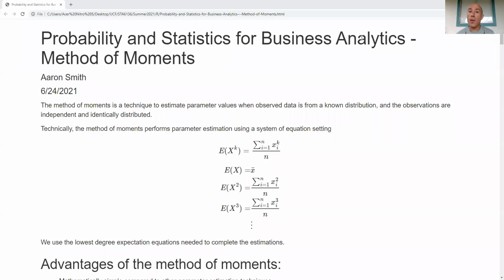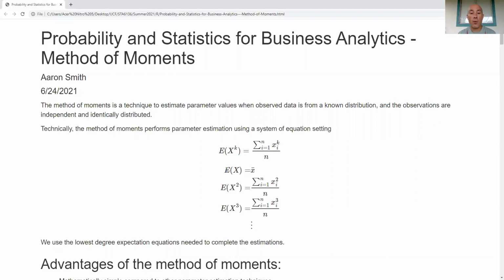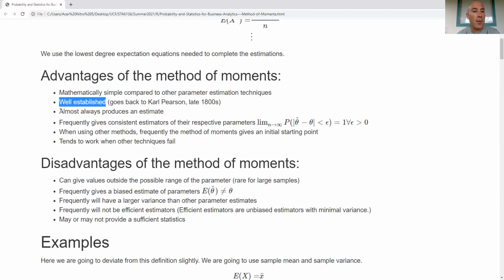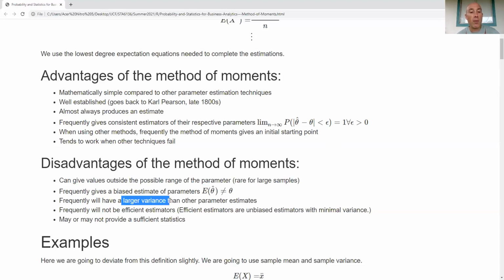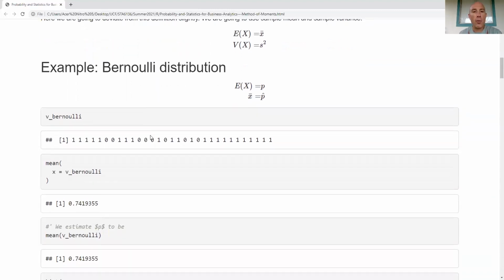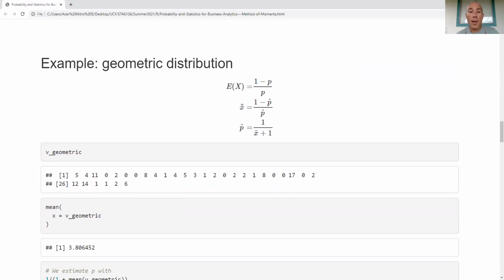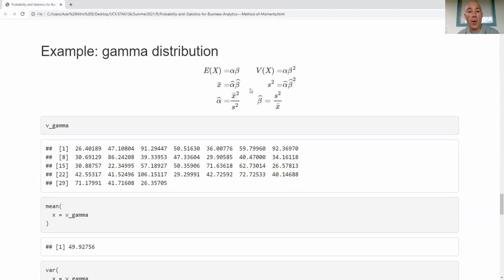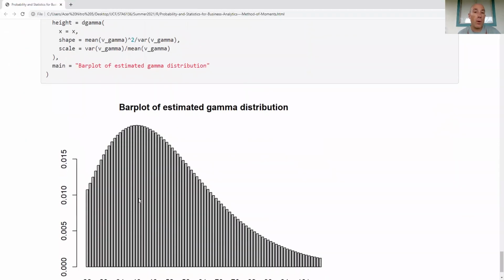Method of moments